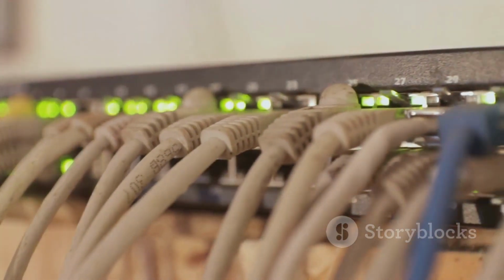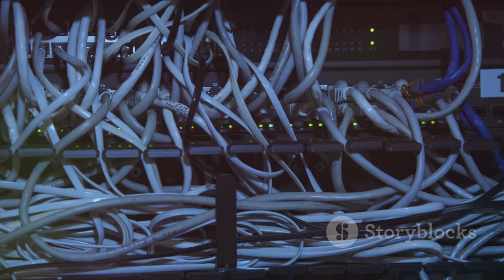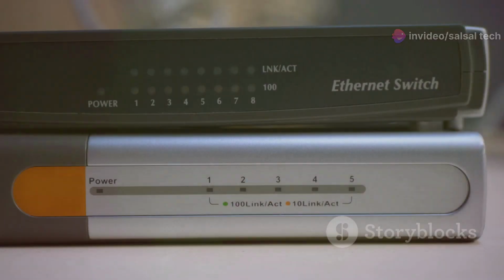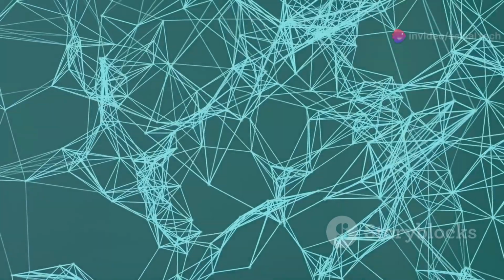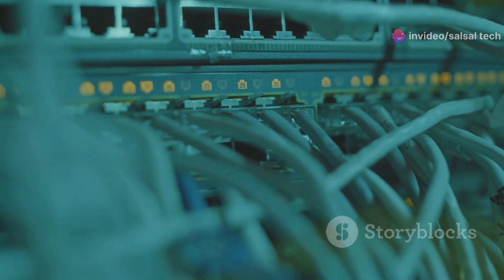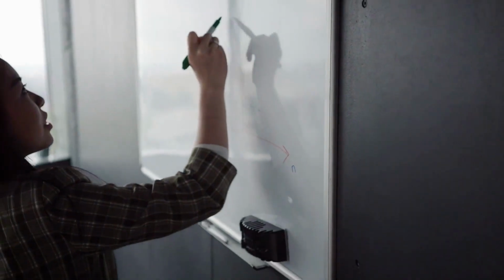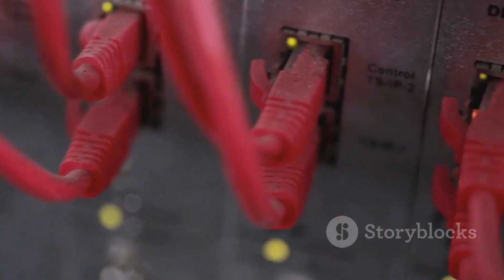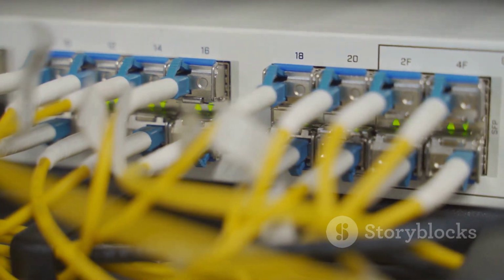OSPF Open Shortest Path First & Link State Advertise LSAs Autonomous SystemBorder ,Designated Router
Dive into the robust world of OSPF (Open Shortest Path First) with our comprehensive video tutorial! Learn how OSPF, a key Interior Gateway Protocol (IGP) designed for high efficiency in autonomous systems, optimizes data routing through its intelligent link-state routing algorithm. We break down the intricacies of OSPF areas, LSA (Link State Advertisement) types, and their critical roles in network scalability and performance.

Explore the pivotal functions of Router LSAs, Area Border Routers (ABRs), ASBRs (Autonomous System Boundary Routers), and Designated Routers (DRs). Understand how these elements work together to ensure a cohesive and updated network map, facilitating precise routing decisions and creating a seamless data communication environment across different network domains.

Perfect for network professionals or anyone keen on mastering OSPF’s operational framework to enhance network design and management.

See Less

OUTLINE:
00:00:00
Introduction to OSPF

00:00:49 LSA Type 1
00:02:30 LSA Type 2
00:03:21 LSA Type 3
00:04:53 LSA Type 4
00:05:51 LSA Type 5
00:06:43 What is an ASBR?
00:07:35 Function of ASBR in OSPF
00:08:26 Role of the Designated Router (DR) in OSPF
00:10:01 Importance of Understanding OSPF Concepts